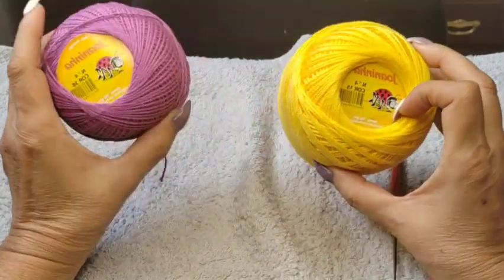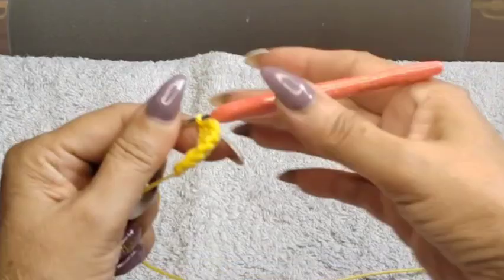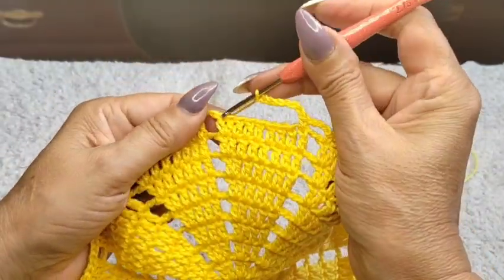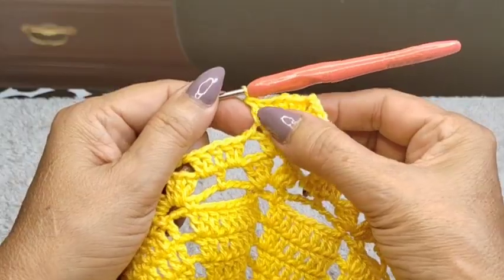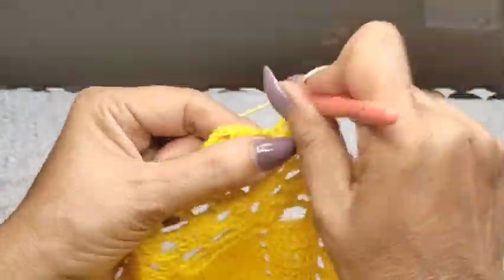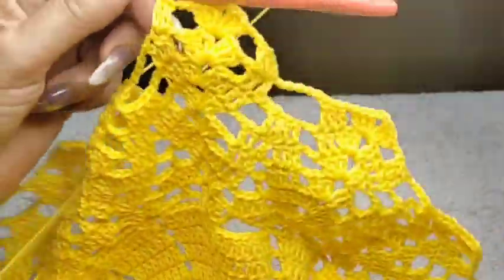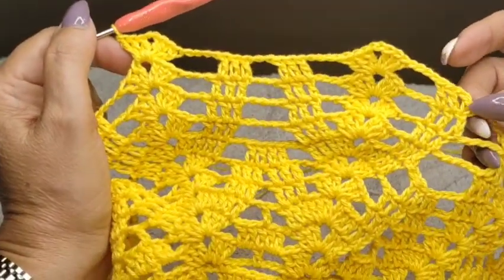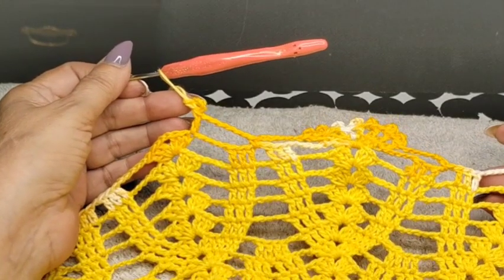Crochet Vintage Doily Centerpiece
you'll need:
100% cotton thread Aunt Lydia #3 or for smaller #10 Aunt Lydia

you'll need 100% Cotton thread
for big doily Aunt Lydia #3 for smaller doily Aunt Lydia #10

Canary yellow 100gr
mixed Yellow 20gr

size 50cmx50cm

colours of your choice
size of your choice